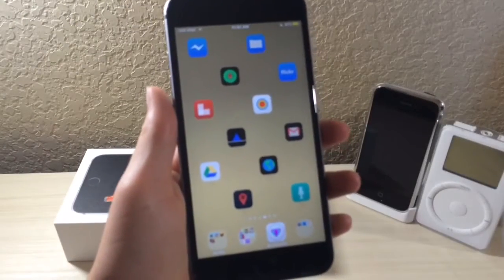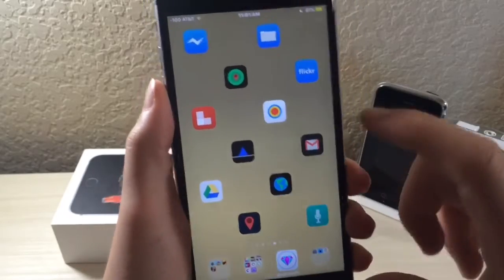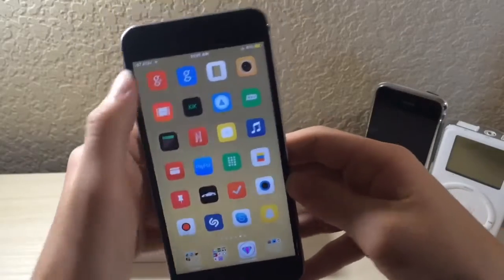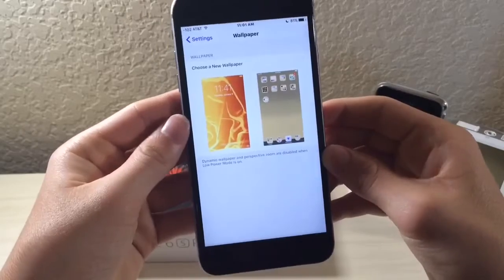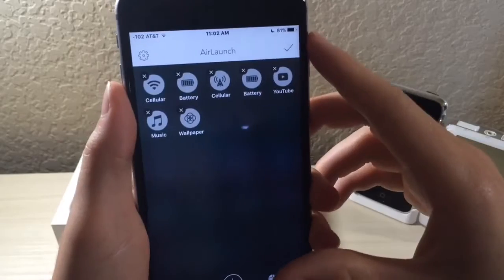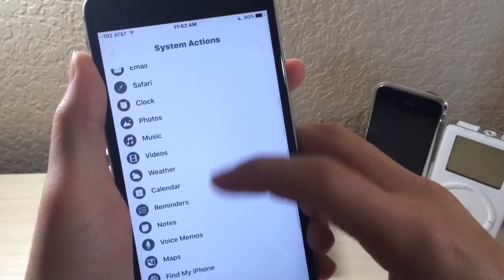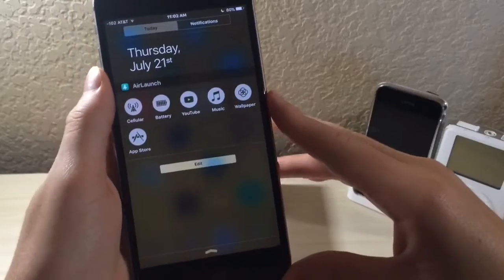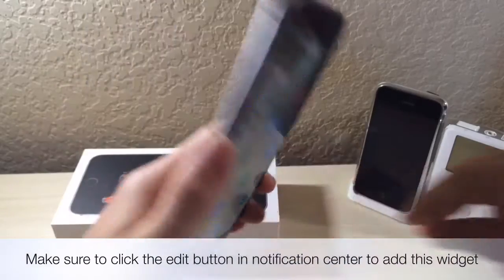Control Center In The Notification Center(No Jailbreak)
Make sure to click edit in the notification center to add this widget or it will not work. Tanks for watching.